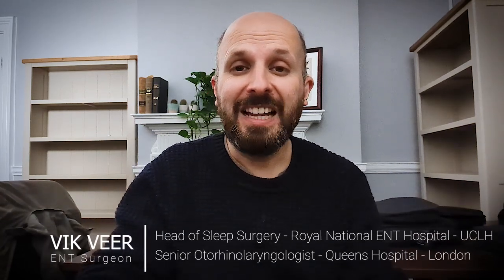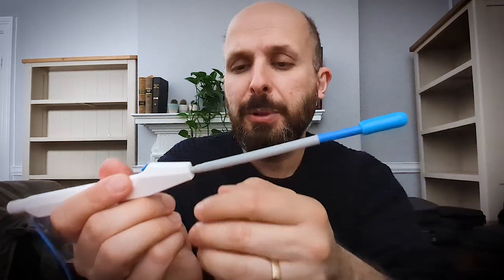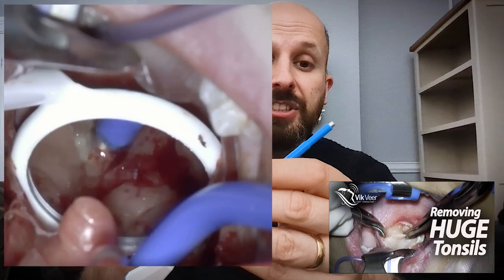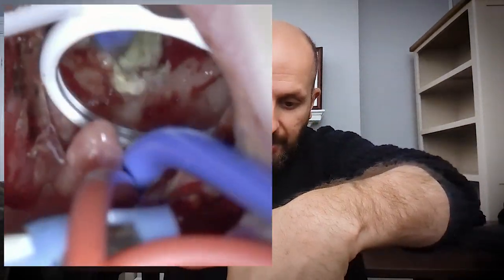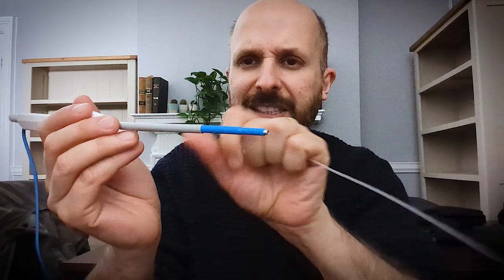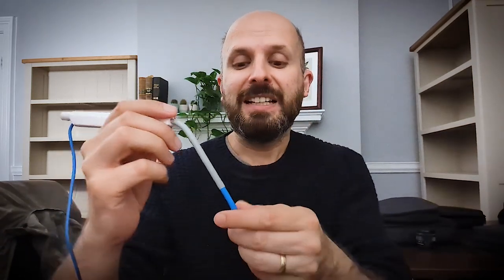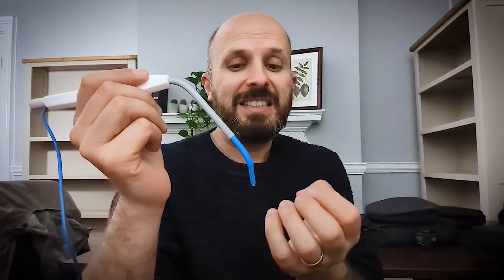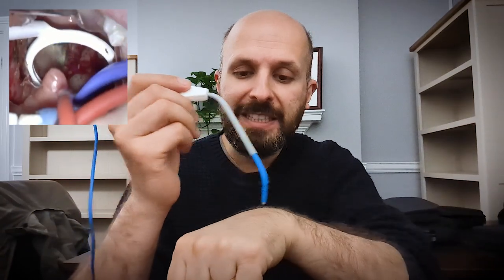The weird way surgeons remove your adenoids.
Monopolar suction diathermy Adenoidectomy.  Vaporising adenoids has become the normal way of removing this tissue.  The old method led to bleeding and regrowth.  Learn how this device helps surgeons remove adenoids.

NEWSLETTER
If you would like information about my book on tonsillectomy and have access to various devices I give away for free, please sign up to my Newsletter.